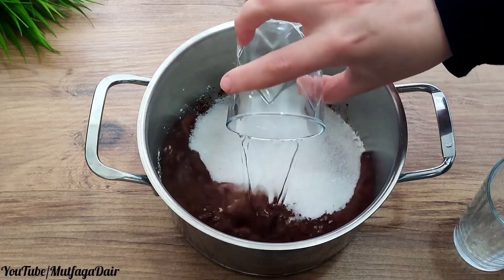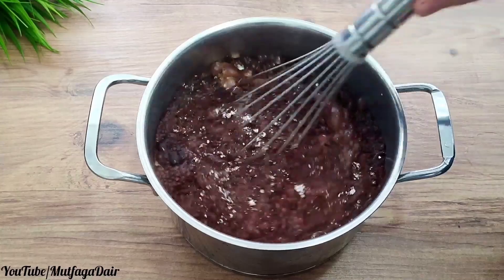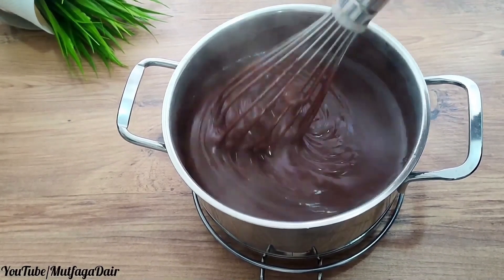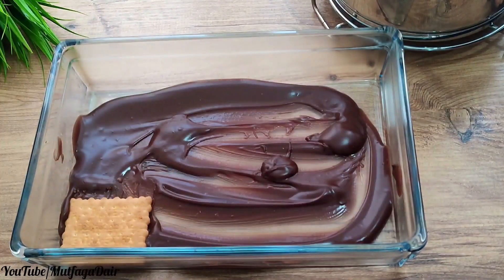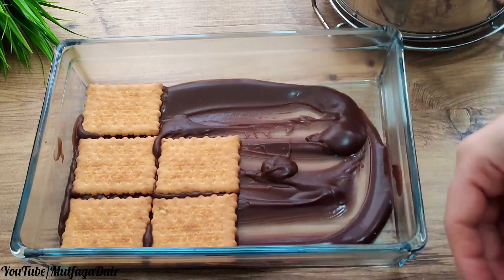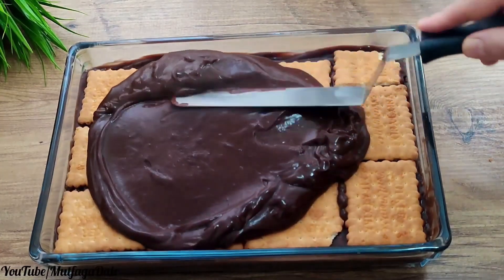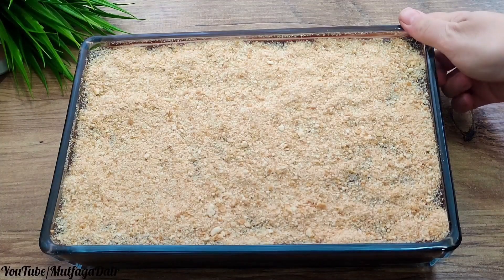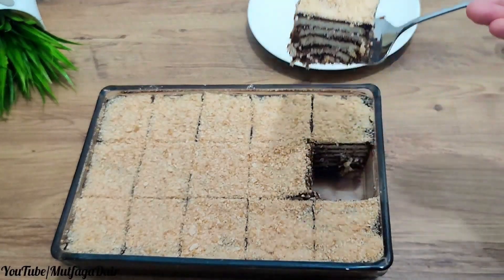0055 OUR CHILDHOOD CAKE IN 5 MINUTES, NO OVEN, NO WAITING FOR HOURS, Easy Biscuit Cake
Relive your childhood with this easy 5-minute biscuit cake. No oven or long waiting times required, just pure nostalgic deliciousness.